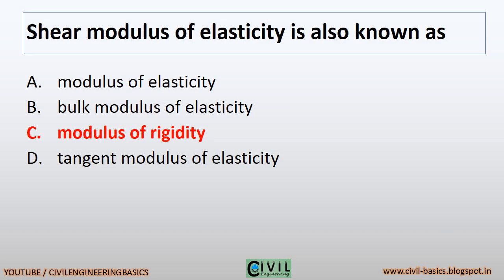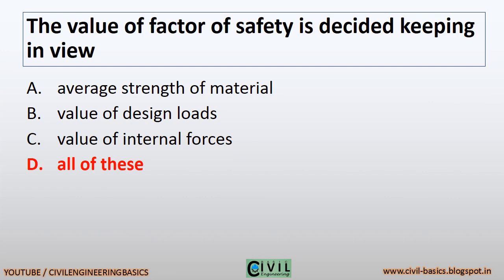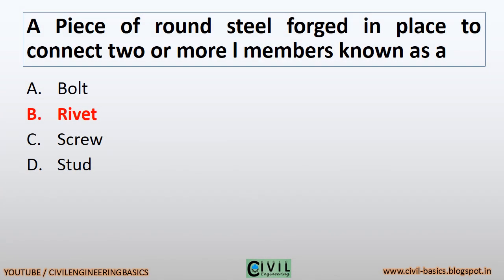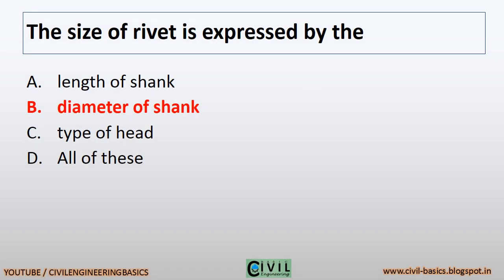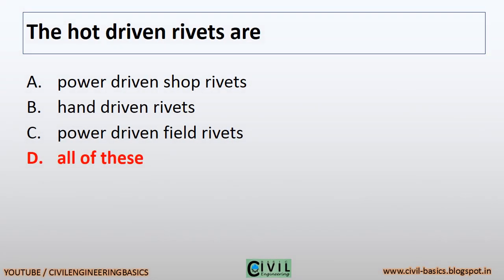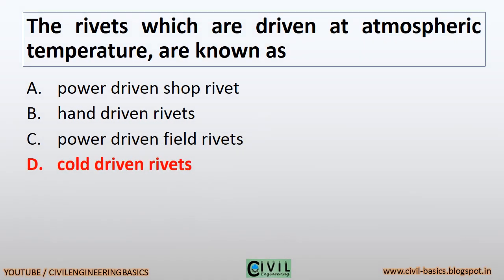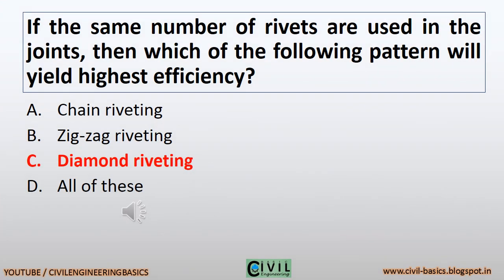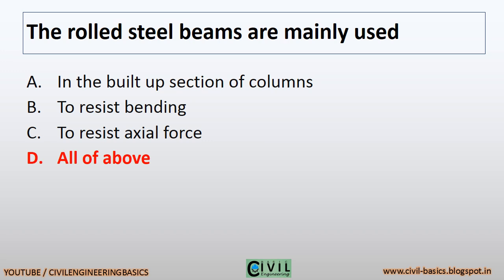STEEL STRUCTURES MCQ || PART 2 || 20 MCQ WITH ANSWER || CIVIL ENGINEERING SUBJECTS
THE AIM OF DESIGN AND ANALYSIS OF A STEEL STRUCTURE IS OF FRAMING AND PROPORTIONING ITS VARIOUS MEMBERS IN SUCH A WAY THAT REQUIRED STRENGTH, STIFFNESS AND STABILITY ARE OBTAINED AT THE MINIMUM POSSIBLE COST.

THE STEEL MEMBERS POSSES HIGH STRENGTH THAN CONCRETE CAN RESIST.

STEEL STRUCTURE ARE DESIGNED FOR DEAD LOAD, LIVE LOAD AND OTHER LOADS ALSO.

IN THIS VIDEO WE WILL DISCUSS THE MULTIPLE CHOICE QUESTIONS OF STEEL STRUCTURE SUBJECT OF CIVIL ENGINEERING WHICH IS MOST IMPORTANT FOR GOVERNMENT EXAM PREPARATION AND ALL OTHER EXAMS SUCH AS SSC JE CIVIL ENGINEER, AAE CIVIL ENGINEER,GPSC EXAMS, STATE CIVIL ENGINEER EXAMS, ETC.